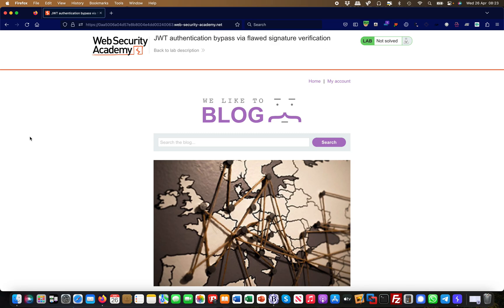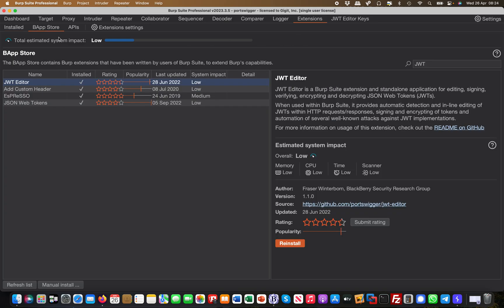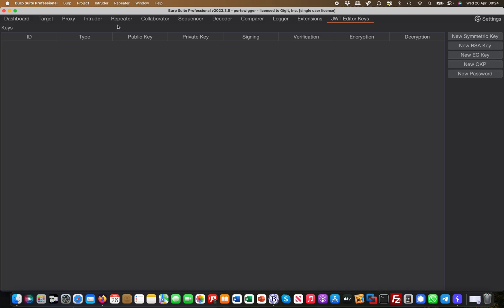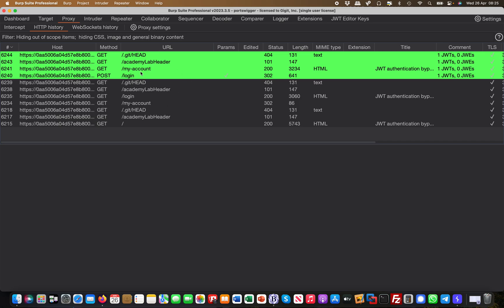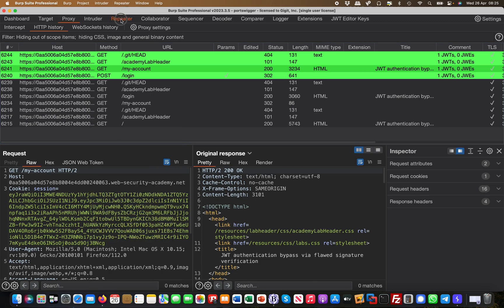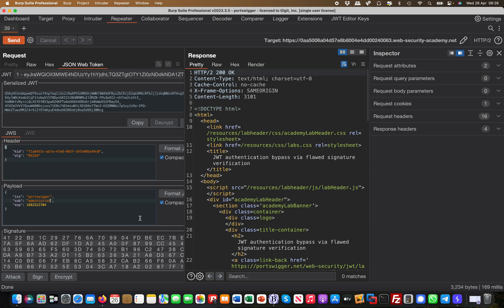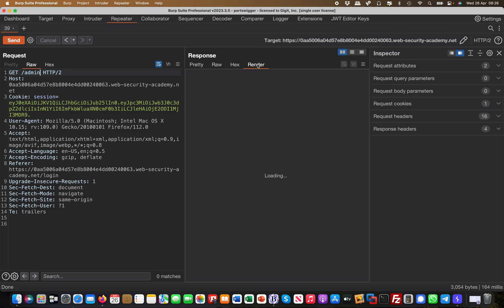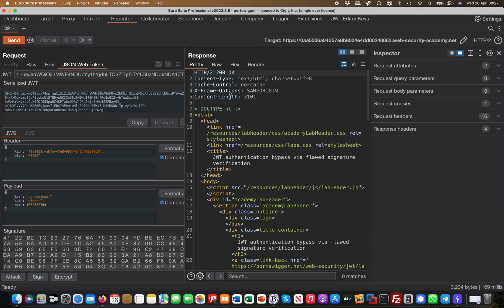Burp Extension Mini series | JWT Editor | Bug Bounty Service LLC